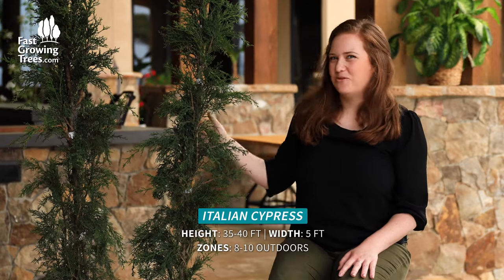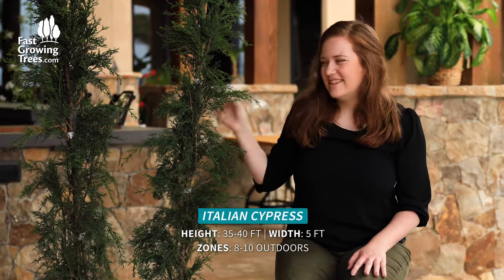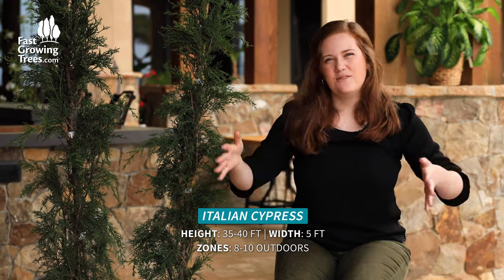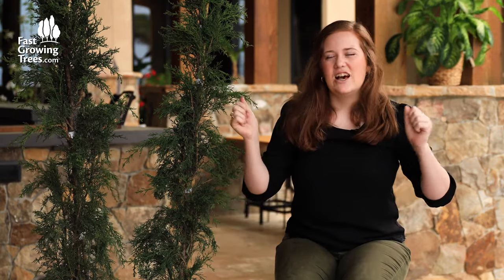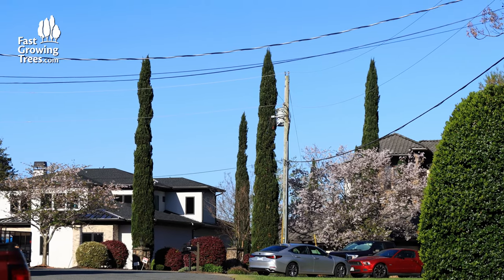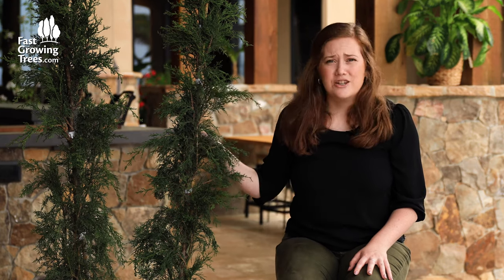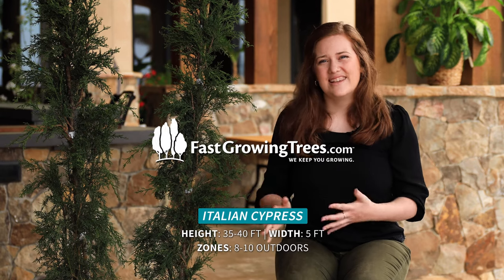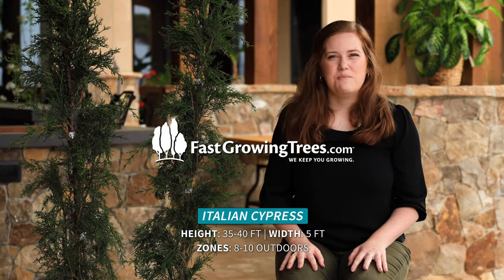Italian Cypress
Everything you need to know about the Italian Cypress

With an elegant, narrow silhouette that grows up to 3 feet each year, the Italian Cypress is one of the top trees to increase your property value. Especially since it's tolerant of many climates and gives height to your foundation plantings without taking up a lot of room.

• These popular trees boast narrow, columnar growth, practically reaching straight up without ever growing very wide.
• Deer resistant and drought tolerant, meaning netting and frequent watering are unnecessary.
• Fits into tight garden spaces.

Common Questions About Italian Cypresses
▶ Are Italian Cypress good trees?
▶ Do Italian Cypress trees grow fast?
▶ How tall do Italian Cypress get?